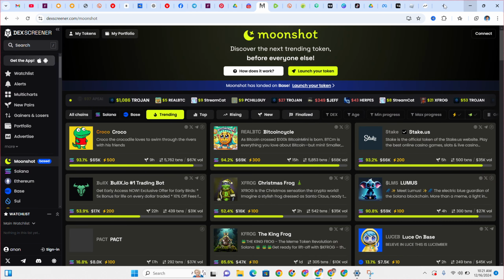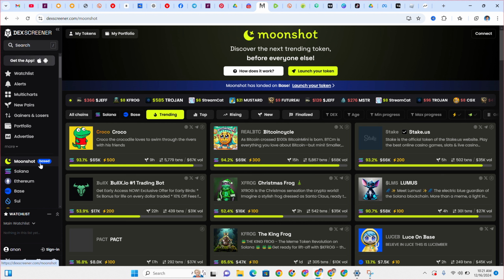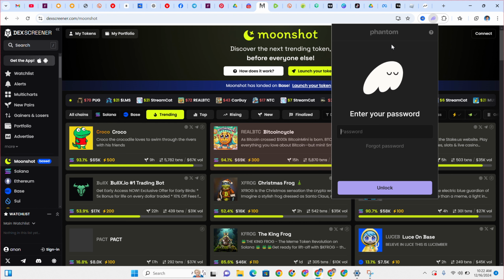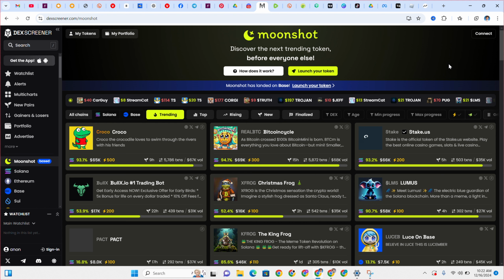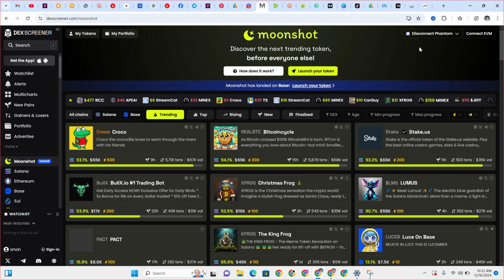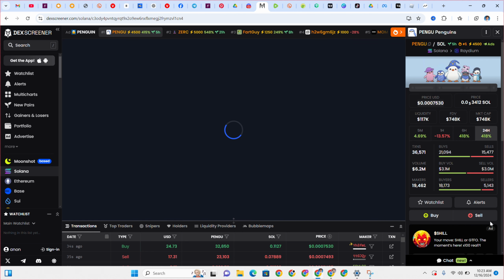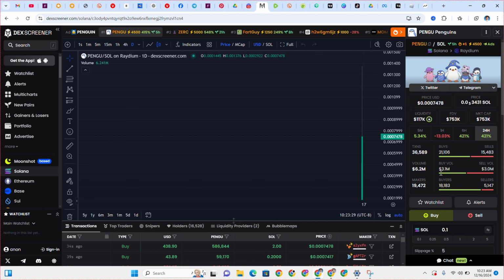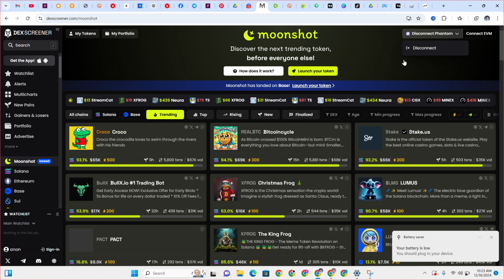How To Connect Dexscreener & Phantom Wallet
In this video I'd show you How To Connect Dexscreener & Phantom Wallet, Ensure you subscribe & turn on the bell notifications to this channel for lots of more educational guides and contents like this.

⛓️ This Links Will Help You :

1. Sign up For a Chance to Win $100 on your first Deposit

2. Earn Your first $5 Now

3. Deposit + Sign up to get Amazing Job Gig Offers

4. Best Virtual Dollar Card for Online Payments & Subscriptions

5. Click & Sign up to this if you have $3

6. I use this S£cret Tool to grow my other Faceless Channels

7. Learn Forex Trading From the Scratch

8. The Complete Amazon KDP Beginners Program

9. Google Ads Mastery Program

10. The Ultimate WhatsApp Sales Blueprint

11. Earn up to 55% on Each Trade

12. Earn up to $500 I'm Credits

13. Invest in Stocks & Shares

14. I use this App to Save my MONEY For the Future :

15. I use this SEO Tool only for my Video Optimizations & Keywords Research :